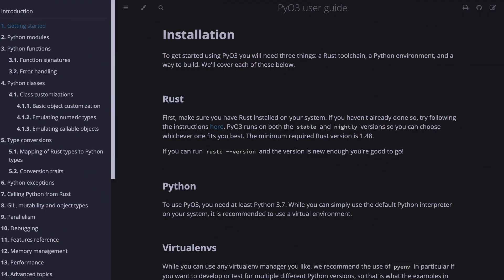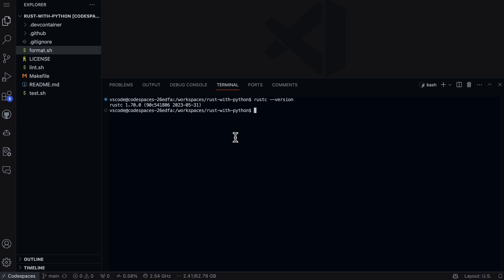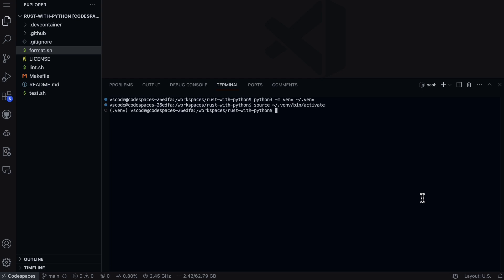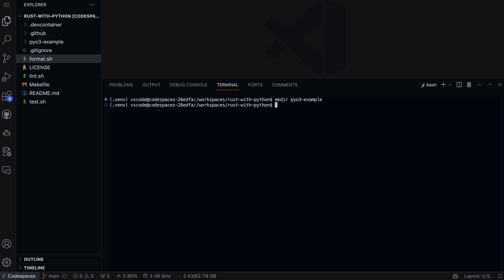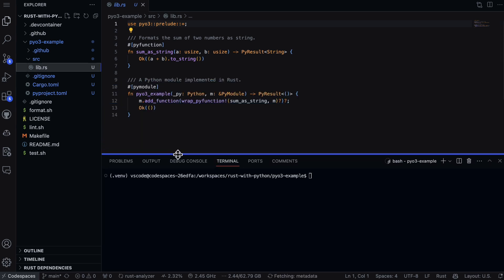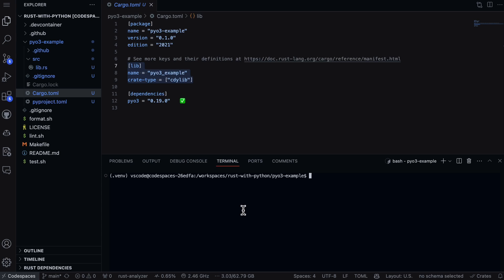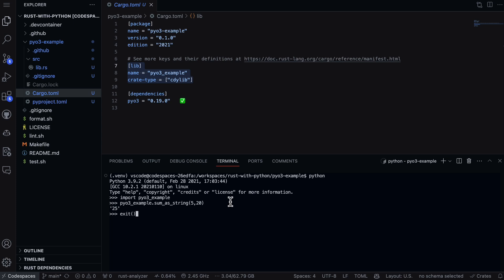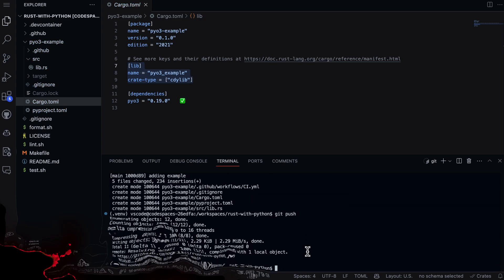Quickstart Guide: Bridge Python & Rust with Py03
Learn how to easily connect Python and Rust code using the pyo3 library for building Python extensions in Rust. This step-by-step walkthrough covers:
Installing requirements: Rust, Python, virtualenv
Creating a virtual environment
Initializing a pyo3 project with maturin
Project structure overview
Building and running the code
Calling Rust functions from Python
Checking in the code with Git
We demo a basic example that sums integers in Rust and calls it from Python. This showcases how straightforward it is to leverage Rust's speed and safety in your Python apps.
The video is ideal for Python developers looking to harness Rust as well as Rustaceans interested in integrating with the Python ecosystem. Everything is done in plain terminal commands with no IDE required.